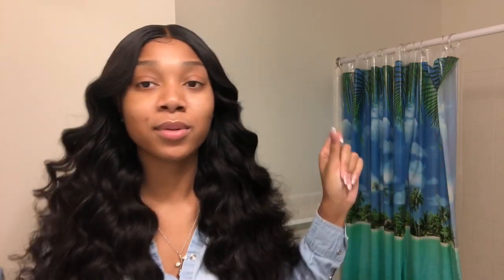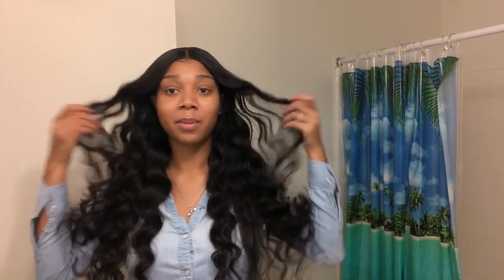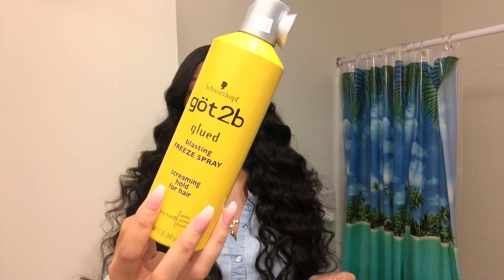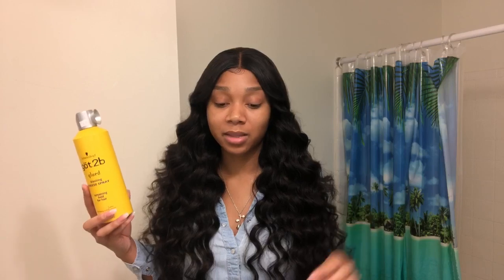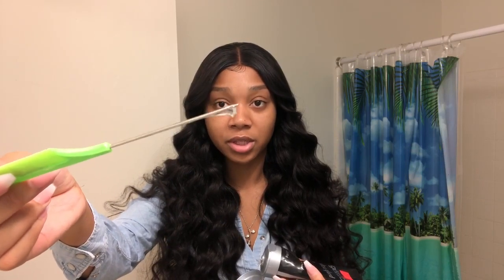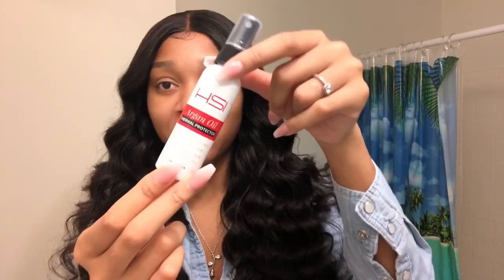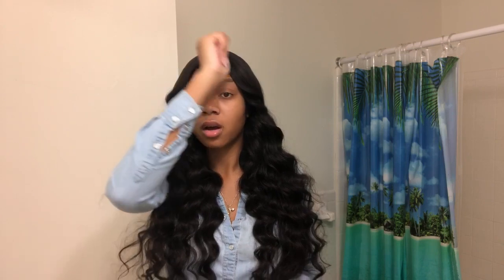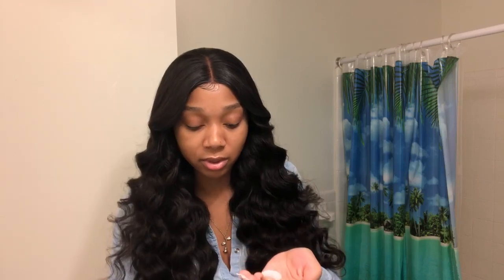THE BEST PRODUCTS/TOOLS FOR BUNDLES! Ft. Upretty Hair